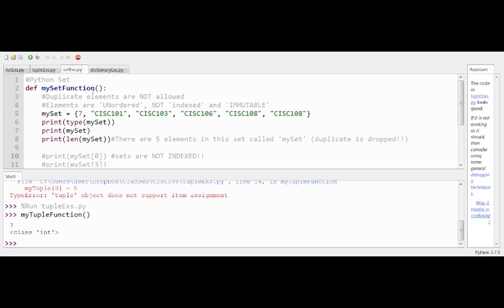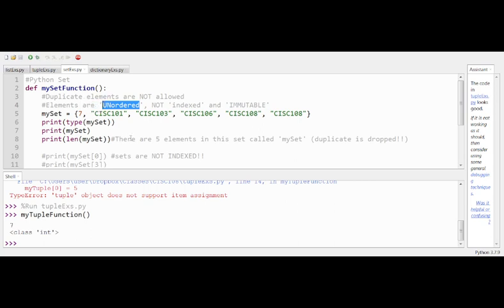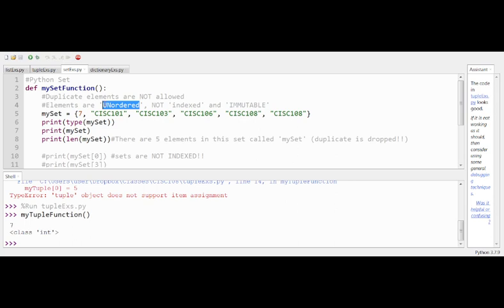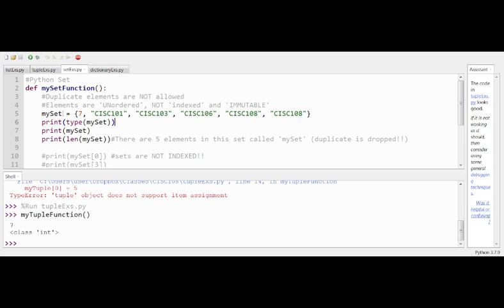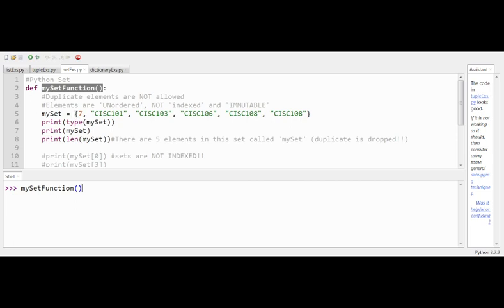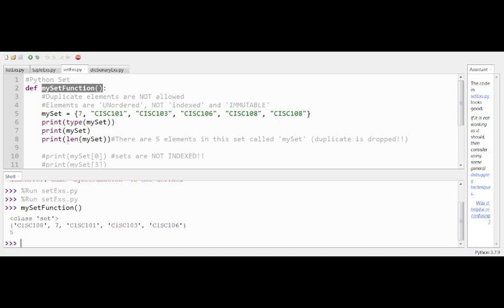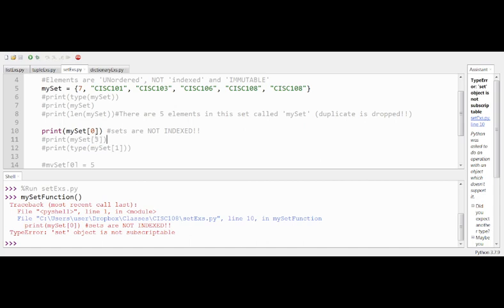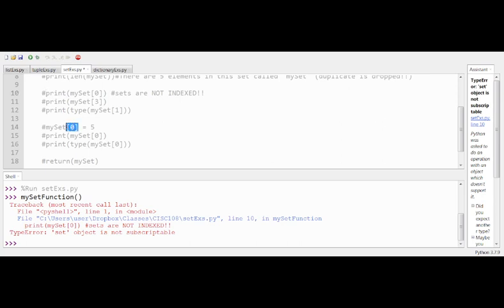Python sets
Intro to Python Sets